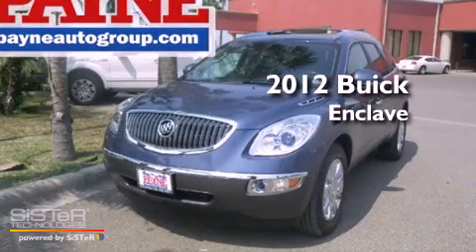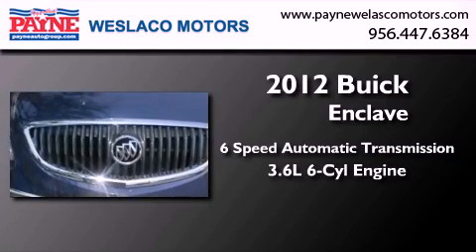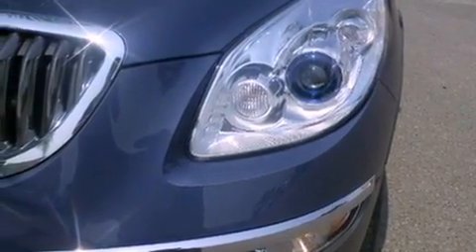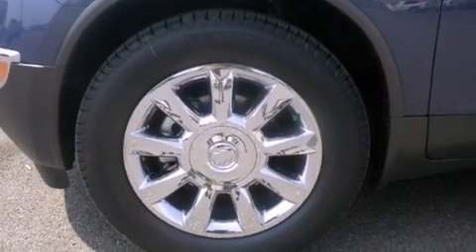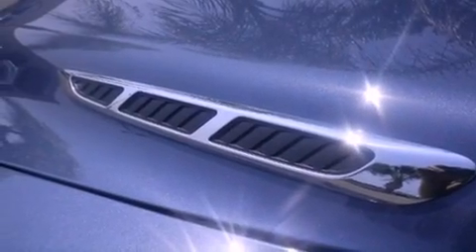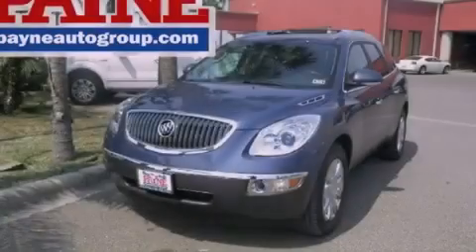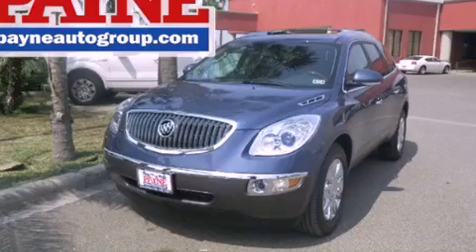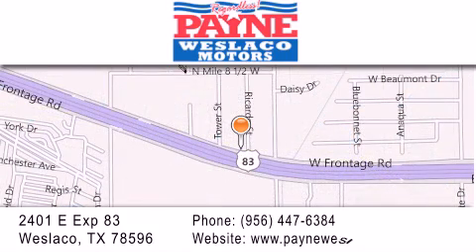2012 Buick Enclave Monterrey MEX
Year : 2012
 Make : Buick
 Model : Enclave
 Engine : 3.6L V6
 Trans . : Automatic 6-Speed
 Exterior : Twilight Blue Metallic
 Miles : 8
 Interior : Ebony w/Perforated Leather Seating Surfaces
 Stock : J311692

 2401 E. Exp 83